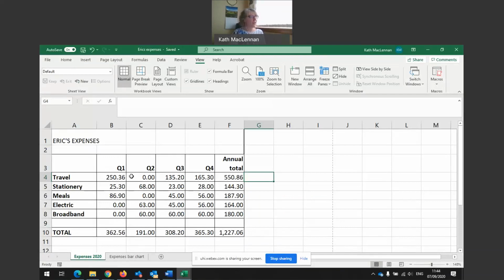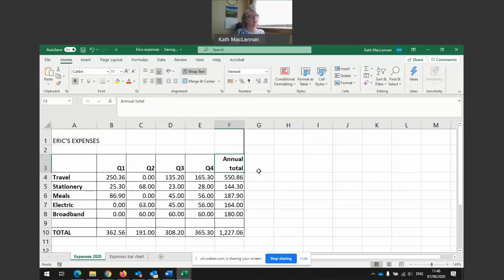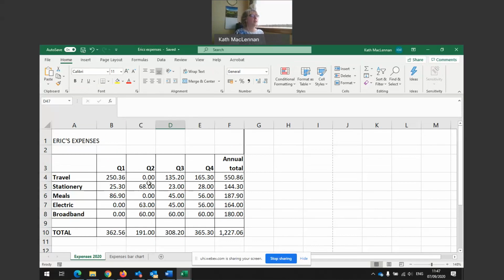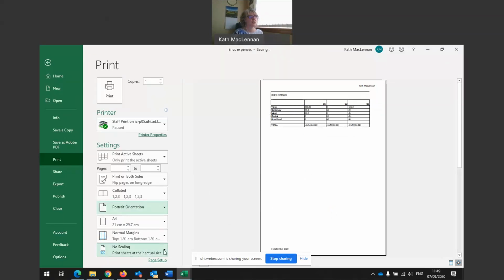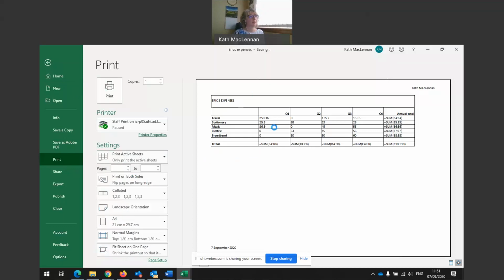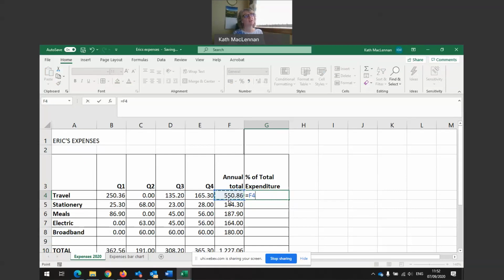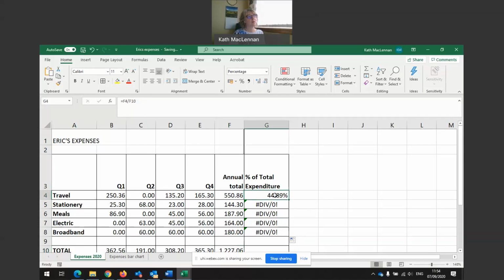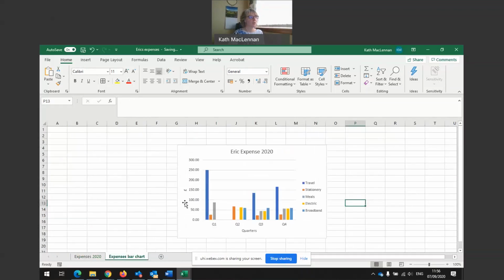Excel week 2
This week's lesson demonstrates cell alignment, landscape and portrait view, fit to one page (scaling), printing, and how to display formula